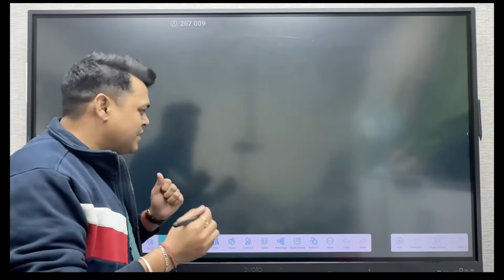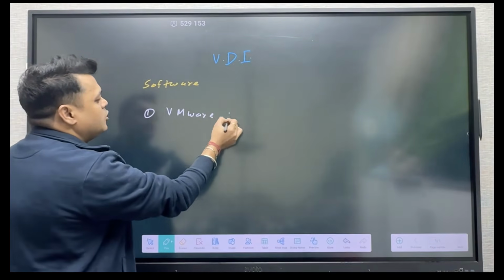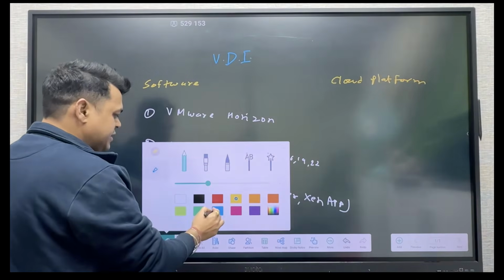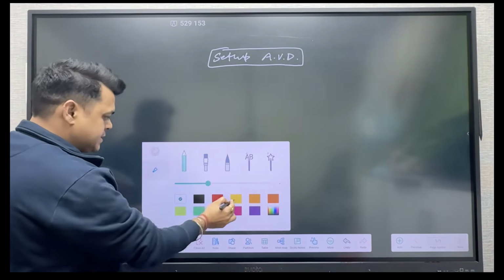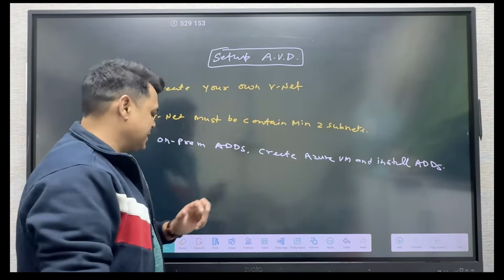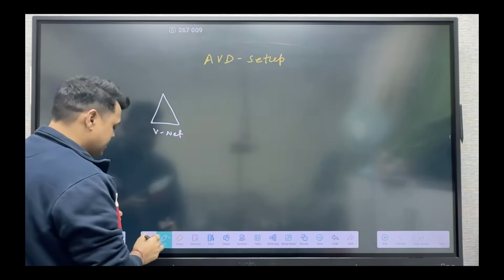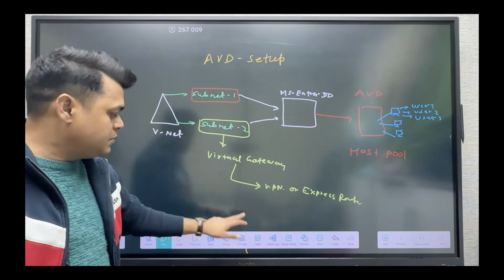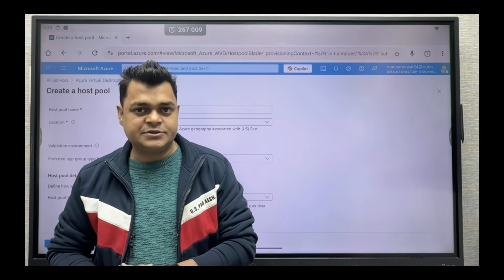About Azure Virtual Desktop.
In this video you will learn about what is work of Azure Virtual Desktop .

Training & Expertise
Azure AZ-900 | AZ-104 | Microsoft 365 | Intune | AI Tools
Language: Hindi/English